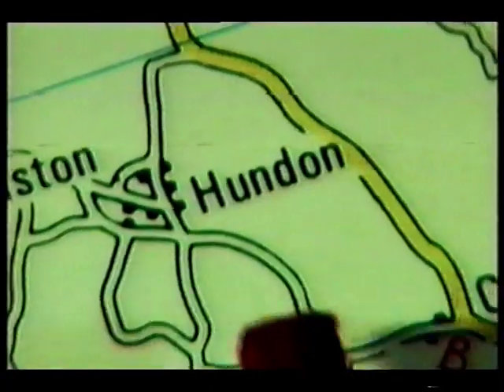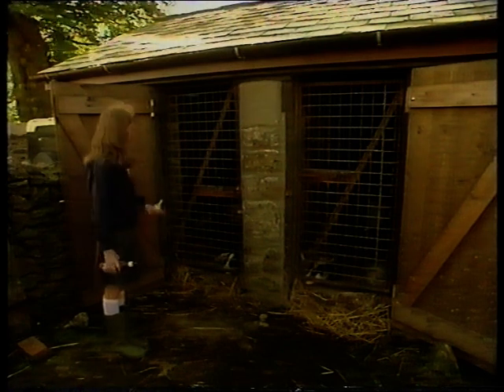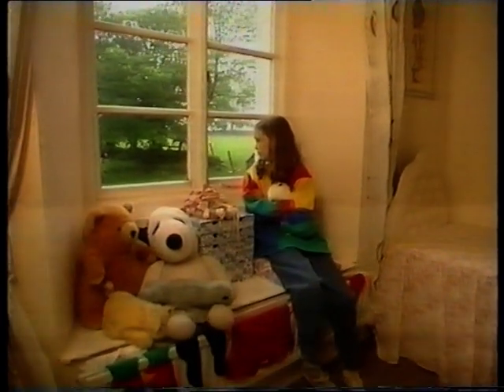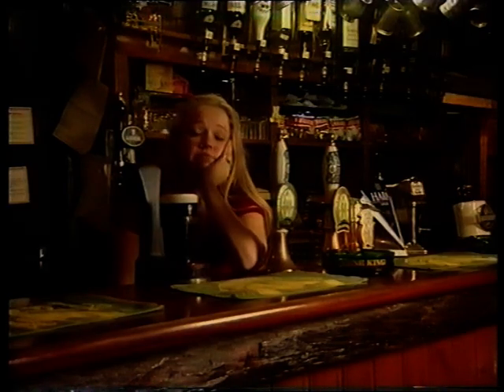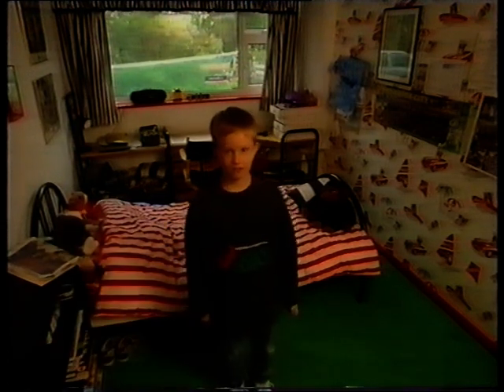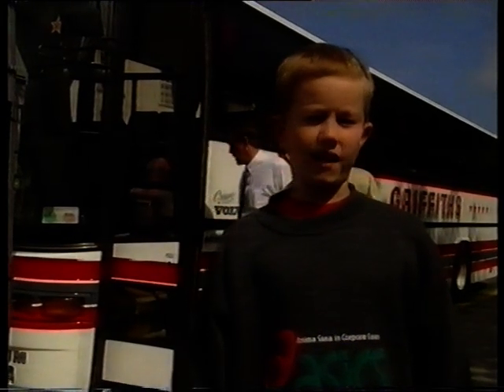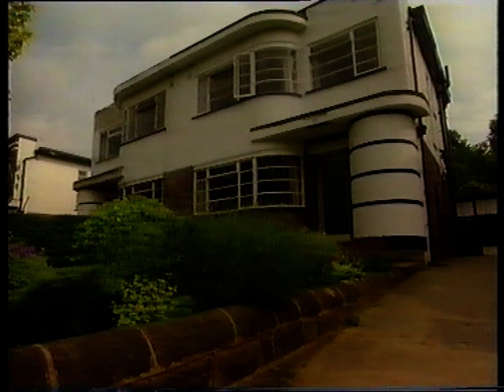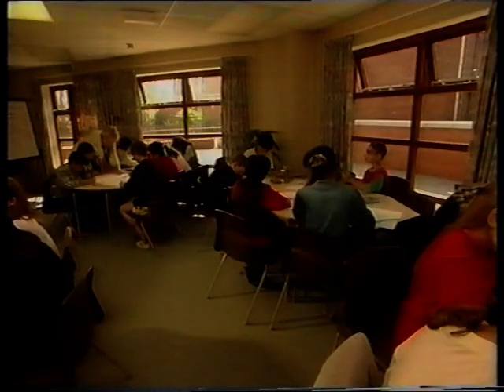Zig Zag Town, City. Village, Farm